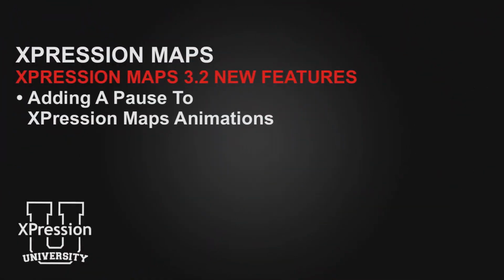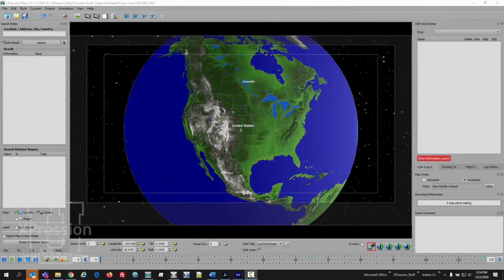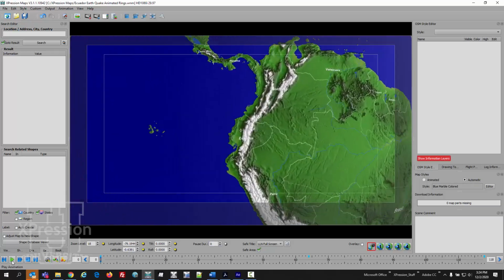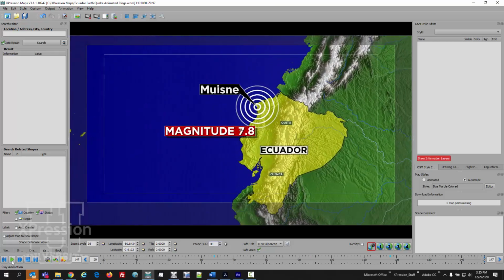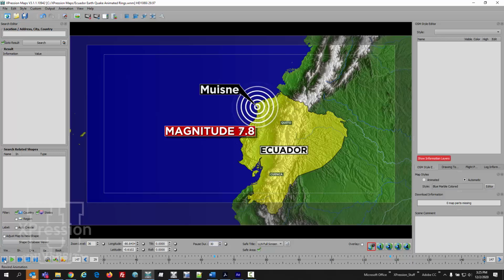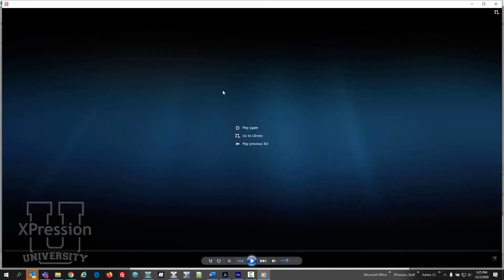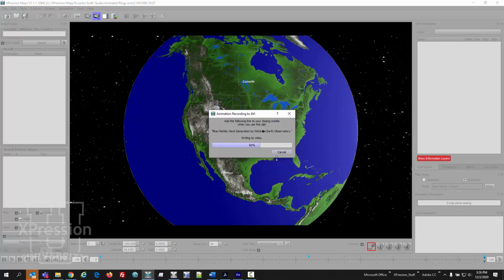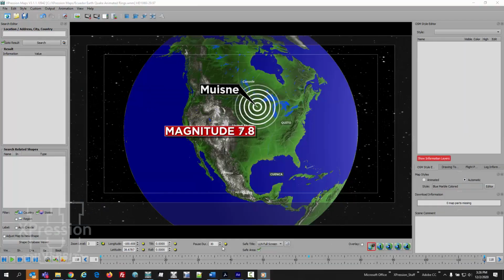XPression | Adding Pauses to XPression Maps Animations (MAP336)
How many times have you wished you could just add a simple pause to a map animation? Well, guess what? Now, you can!
In the timeline, move the play head to the desired location and set a pause duration and mark it as a keyframe. Tada! Pause.